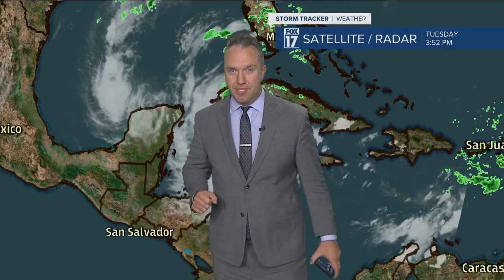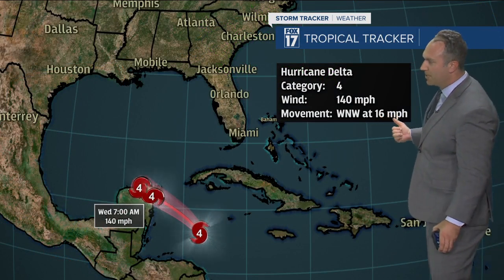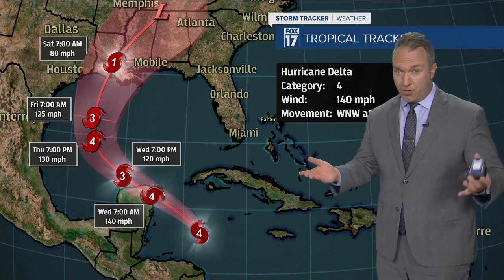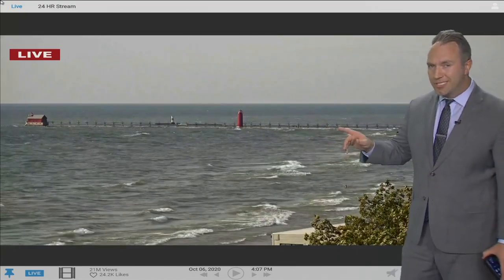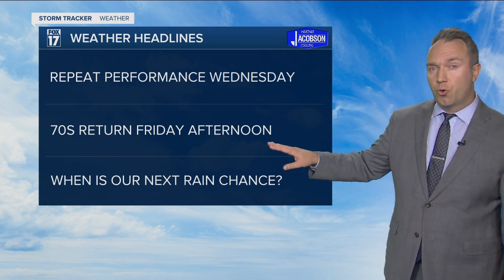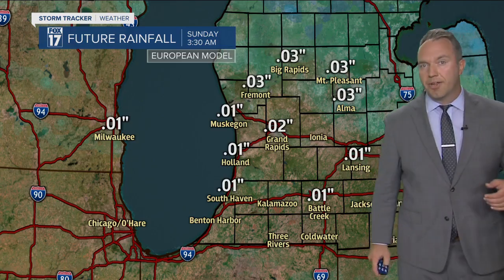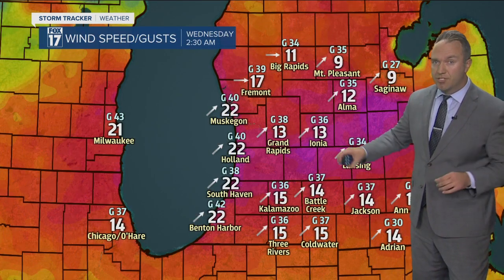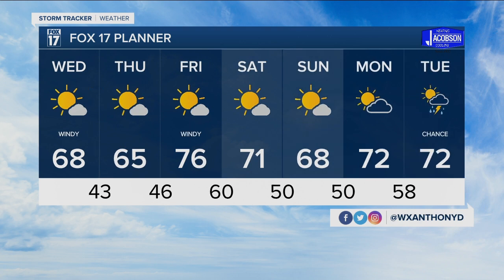Tuesday Evening Forecast Oct 6, 2020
Warm-looking forecast going forward